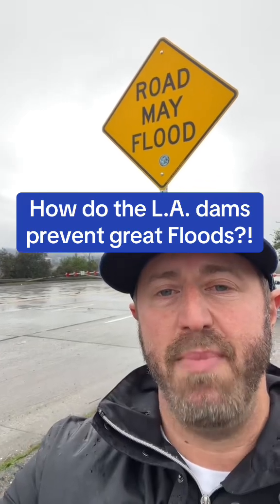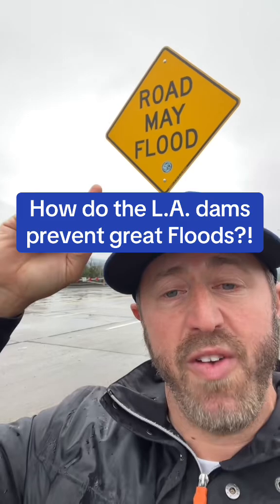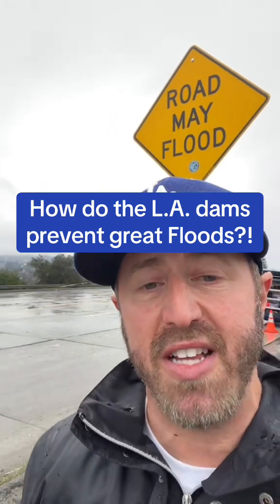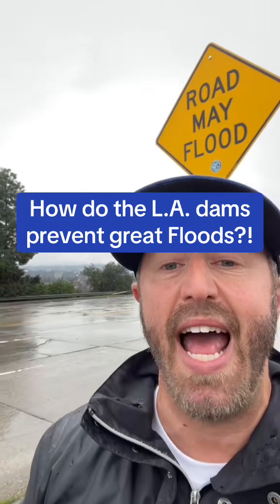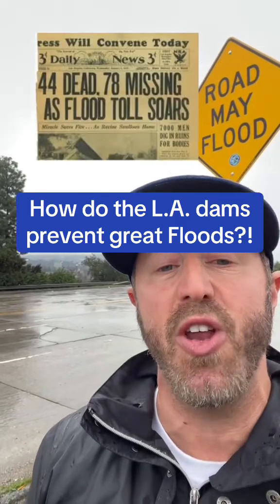How do the L.A. dams prevent great floods?!?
However, since the massive flood in 1938, damage has been minimized due to our ability to control the L.A.  River. . .and that starts with the Sepulveda Dam.